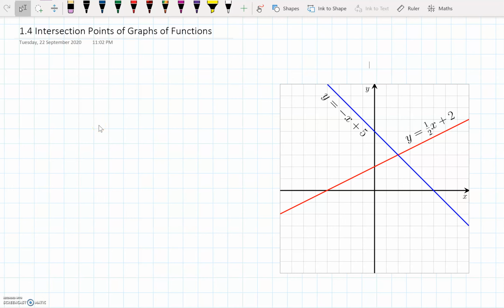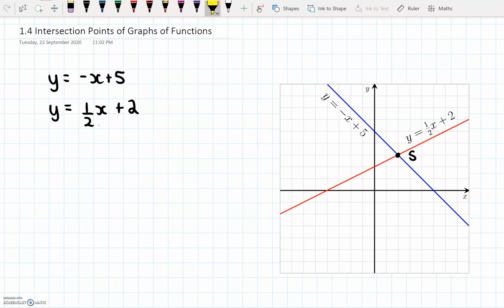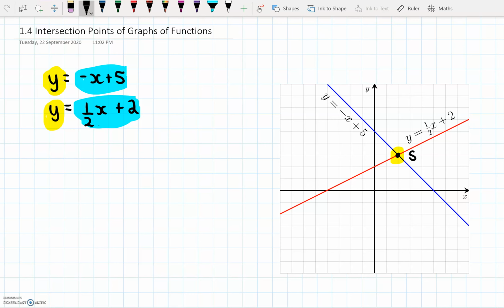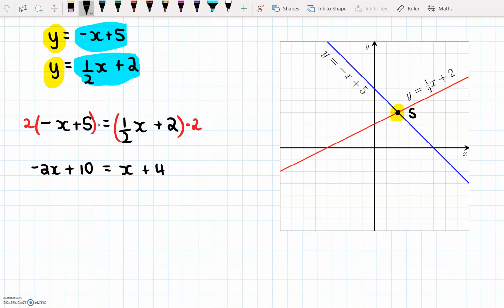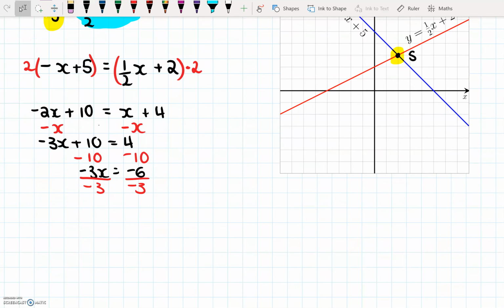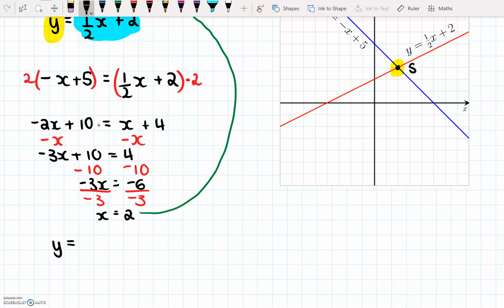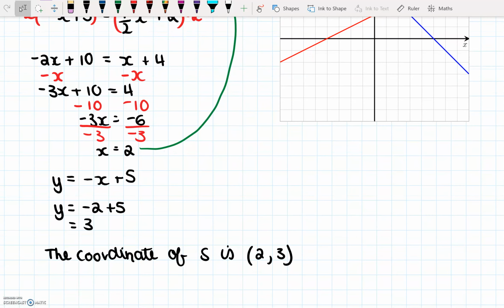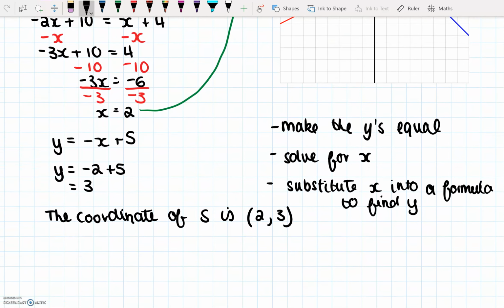vwo3 - Mathematics - Ch1 - 1.4 - Intersection points of graphs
1.4 - Intersection points of graphs

Hoofdstuk 1